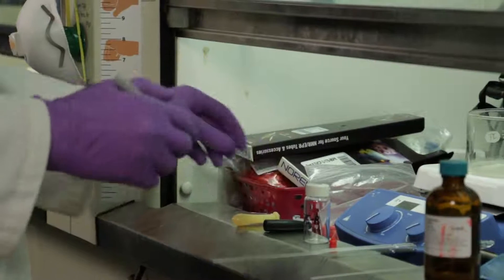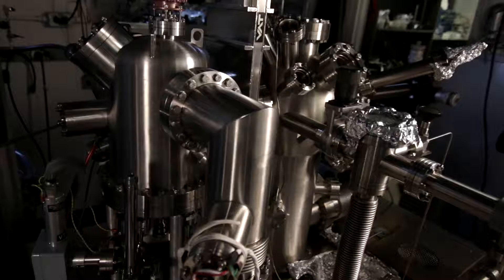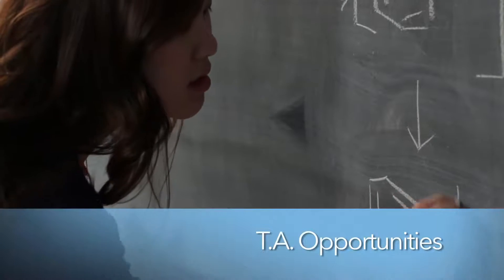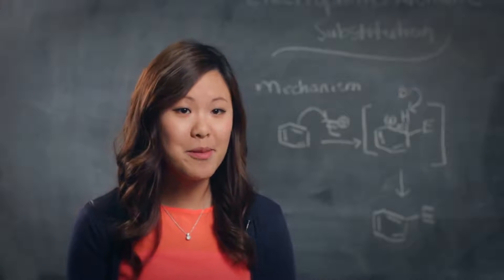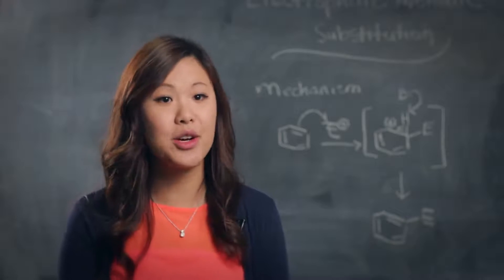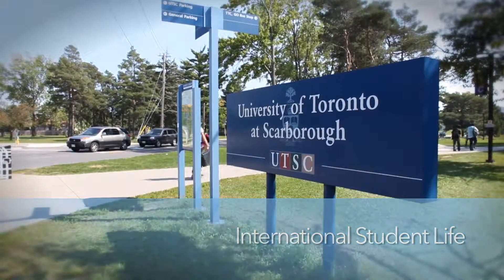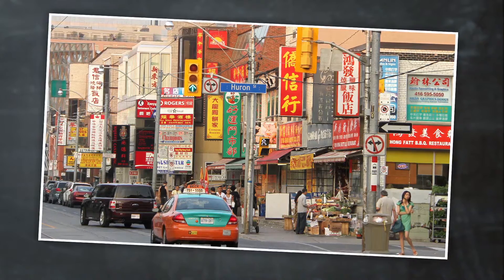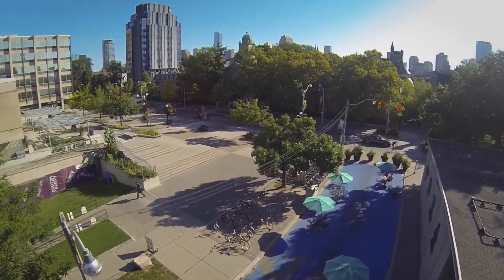Graduate Studies in Chemistry at the University of Toronto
All graduate students receive financial support. International students are welcomed and provided with additional funding.

Outside research and academia, our department provides a rich student life through student-run initiatives such as the ChemClub and Green Chemistry Initiative.

We invite you to see why our department is one of the best in the world to pursue graduate studies in Chemistry!